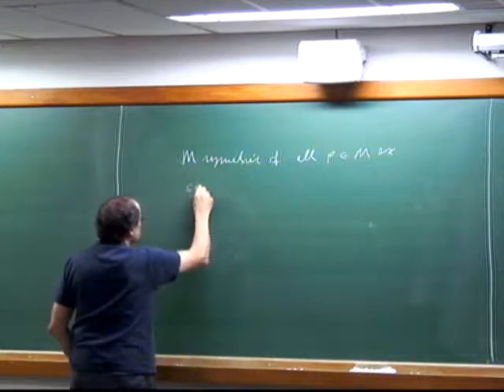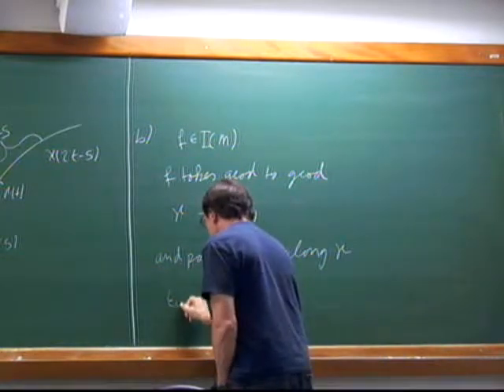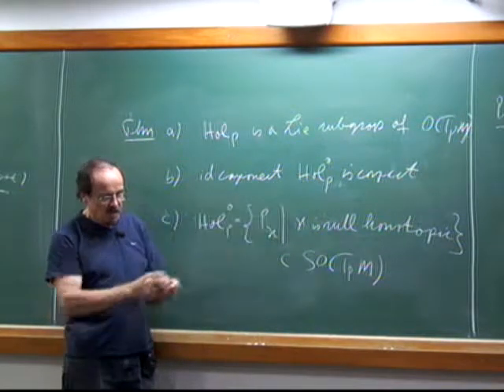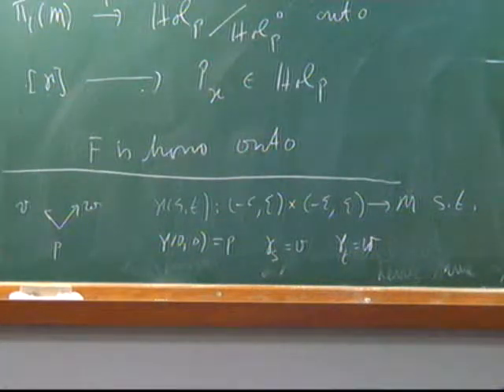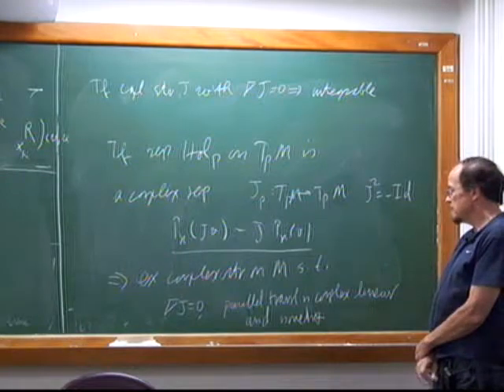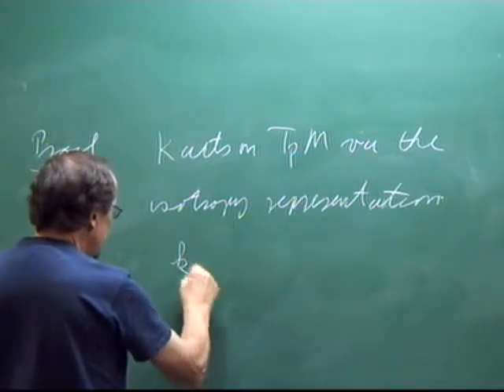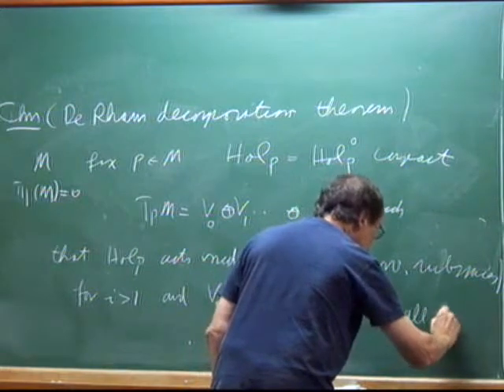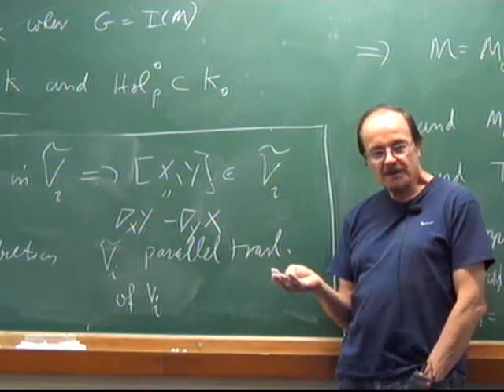doutorado2012 ziller 09052012 17